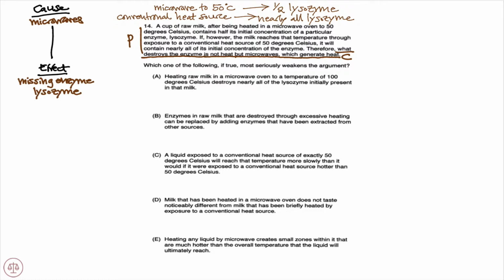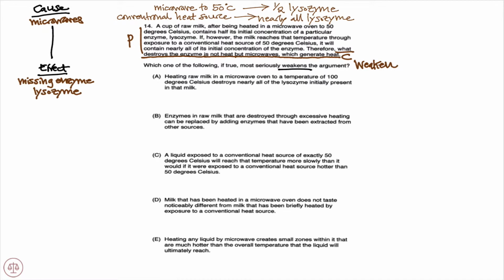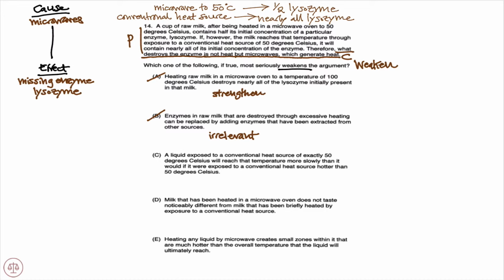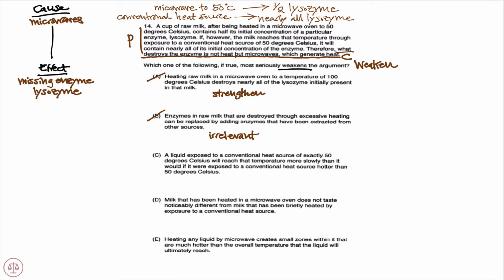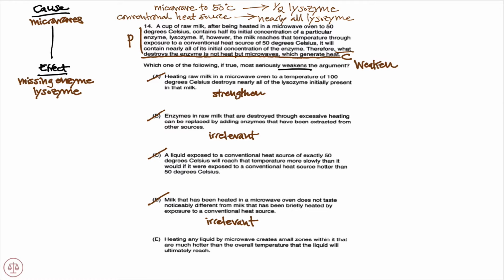LSAT Prep Test June 2007 Section 2 Question 14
LSATMax LSAT Prep for Amazon

Hundreds of free Logic Games explanations. Learn how to setup them up quickly and accurately.

Logical Reasoning
June 2007 LSAT Section 2 Question 14

A cup of raw milk, after being heated in a microwave oven to 50 degrees Celsius, contains half its initial concentration of a particular enzyme, lysozyme. If, however, the milk reaches that temperature through exposure to a conventional heat source of 50 degrees Celsius, it will contain nearly all of its initial concentration of the enzyme. Therefore, what destroys the enzyme is not heat but microwaves, which generate heat.

Which one of the following, if true, most seriously weakens the argument?

(A) Heating raw milk in a microwave oven to a temperature of 100 degrees Celsius destroys nearly all of the lysozyme initially present in that milk.
(B) Enzymes in raw milk that are destroyed through excessive heating can be replaced by adding enzymes that have been extracted from other sources.
(C) A liquid exposed to a conventional heat source of exactly 50 degrees Celsius will reach that temperature more slowly than it would if it
were exposed to a conventional heat source hotter than 50 degrees Celsius.
(D) Milk that has been heated in a microwave oven does not taste noticeably different from milk that has been briefly heated by exposure to a conventional heat source.
(E) Heating any liquid by microwave creates small zones within it that are much hotter than the overall temperature that the liquid will ultimately reach.